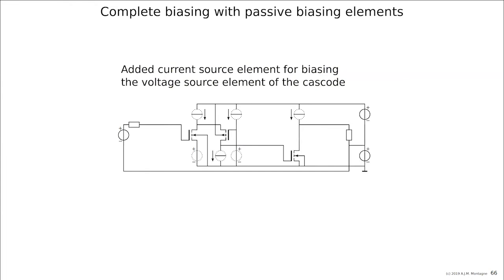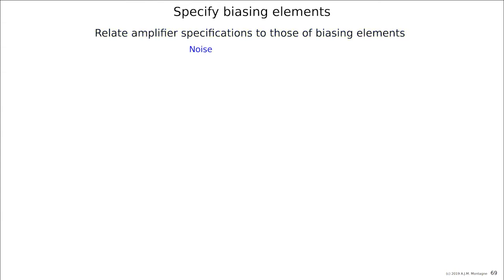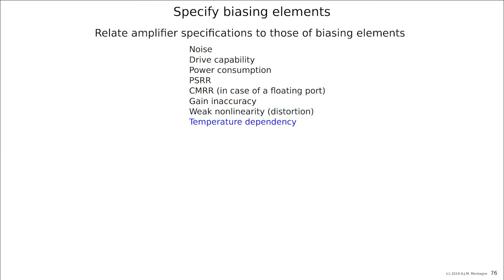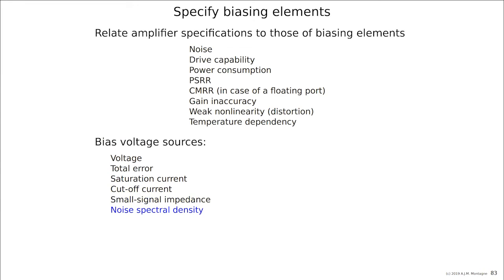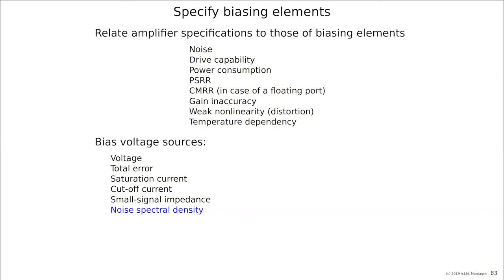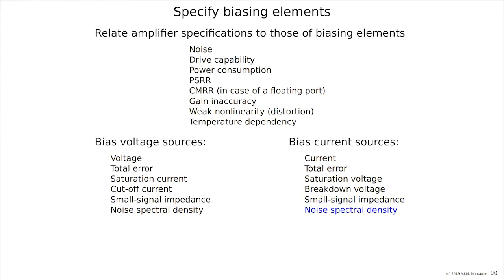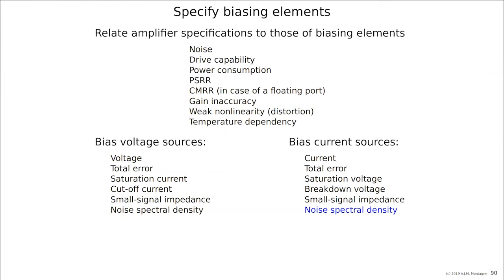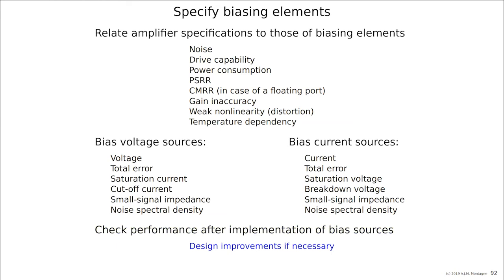EE4109 2020 15 3 Complete biasing with passive biasing elements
This is video #3 out of 6 videos that present a step-by step method for the design of the biasing of negative feedback amplifiers. The design of the bias sources themselves it not part of this set of videos. However, design considerations for such sources will be given.